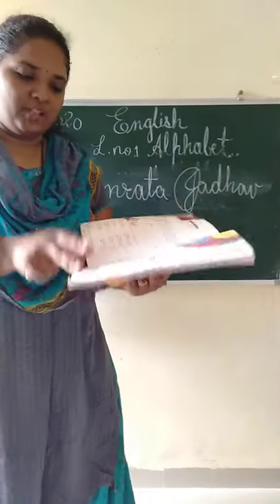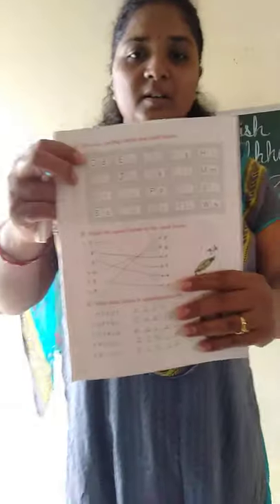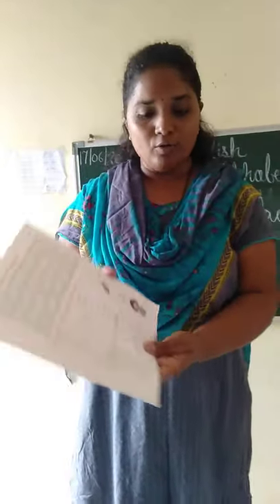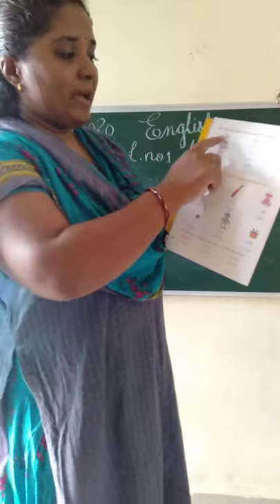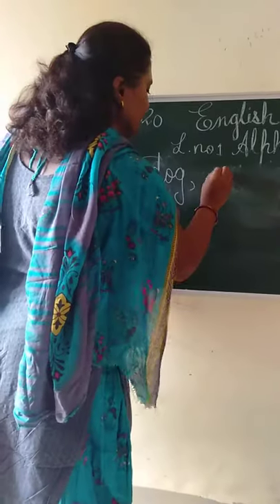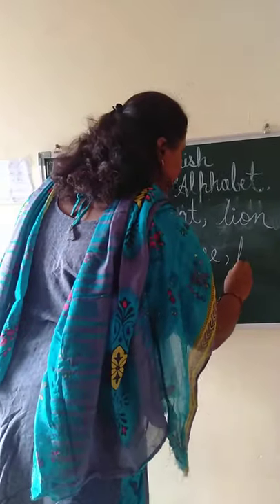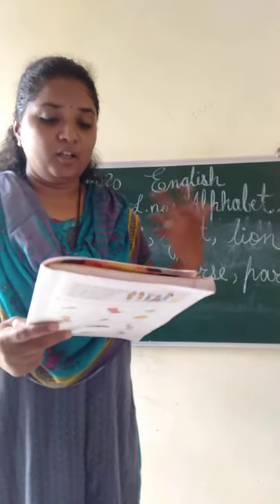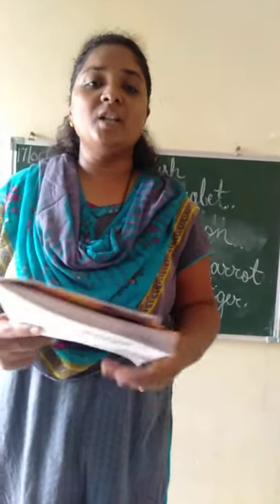English lecture Topic - The Alphabet. Std 1